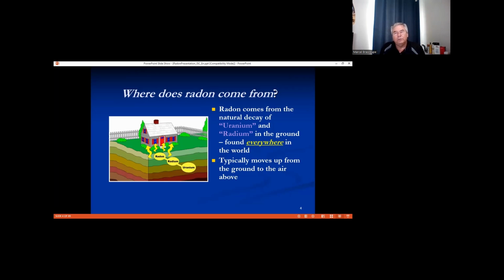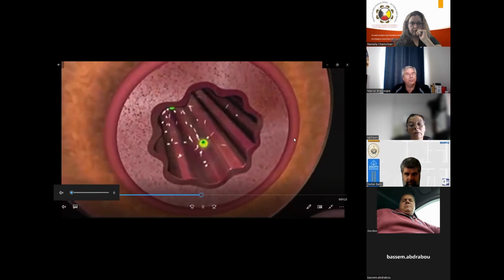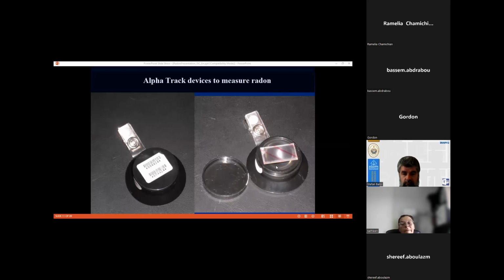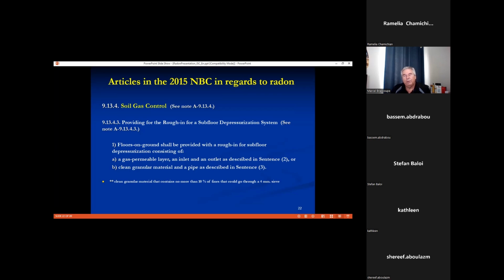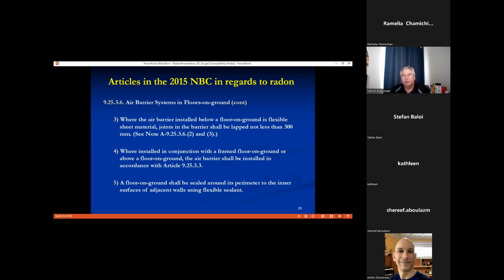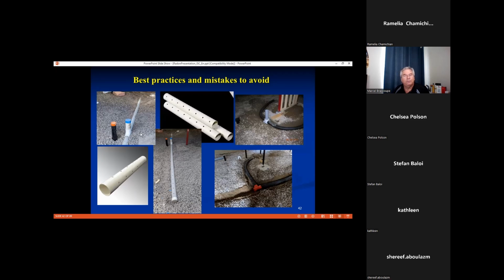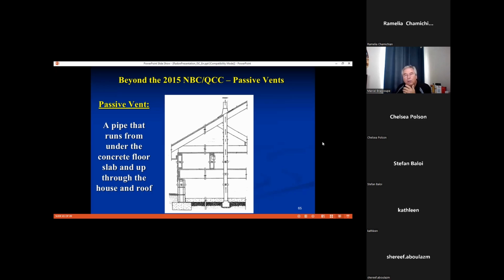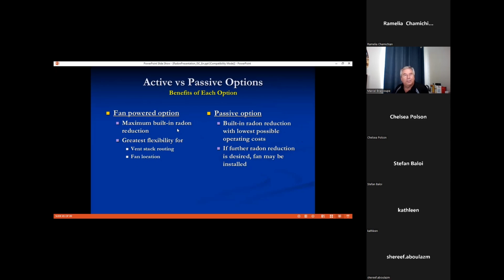Radon Webinar 2022